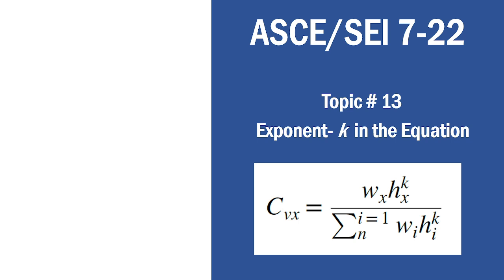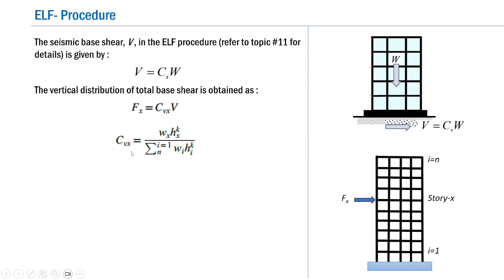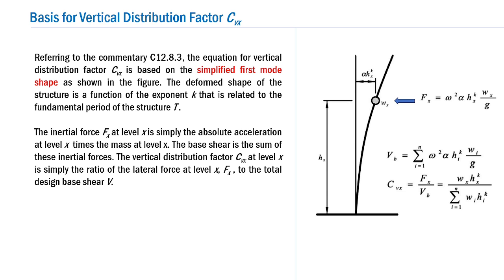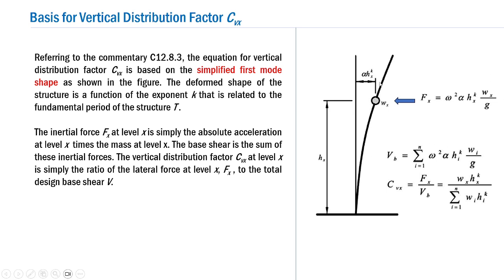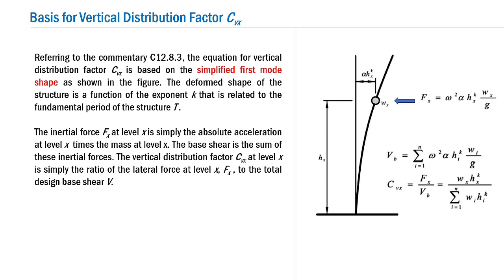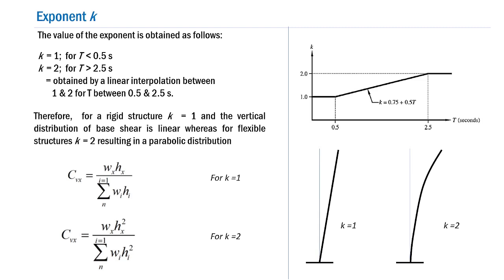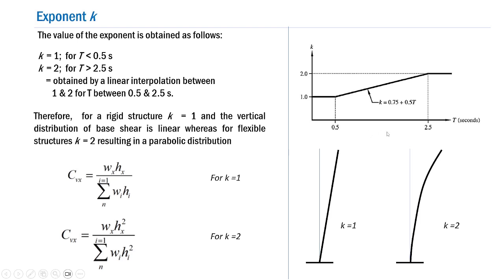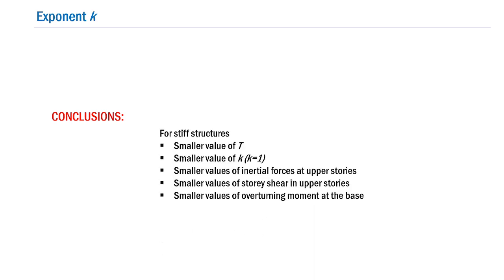ASCE/SEI 7-22: Topic # 13- Exponent k in the equation for Cvx (vertical distribution factor)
The video presents the basis behind the formulation of exponent k in the equation for Cvx used for the distribution of base shear along the structure height. The code prescriptions for k and its implications are discussed.